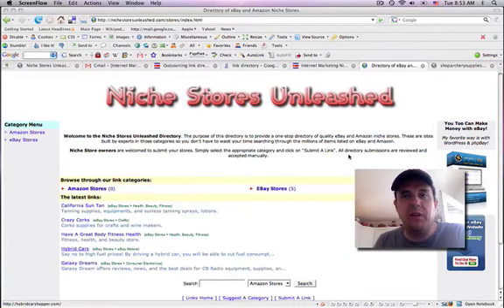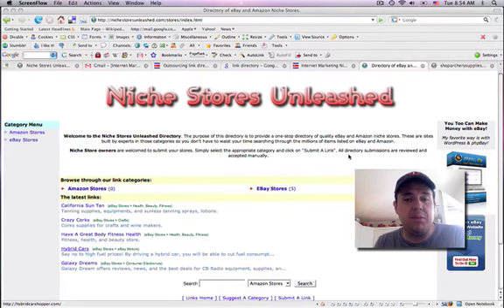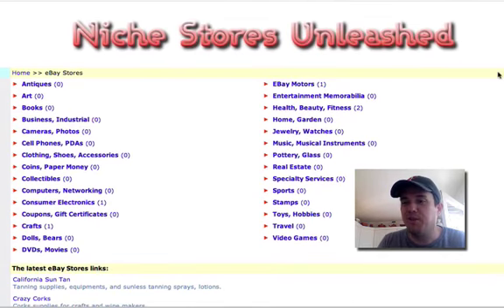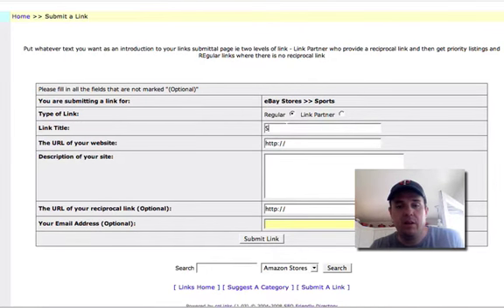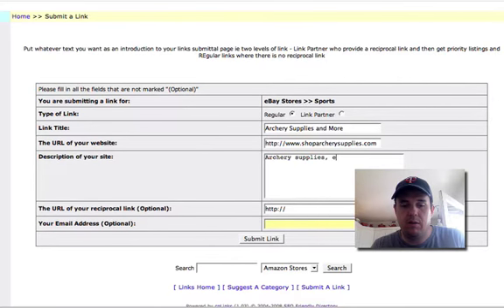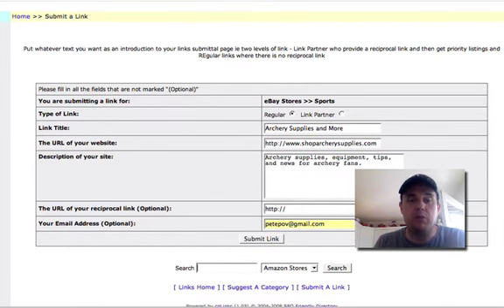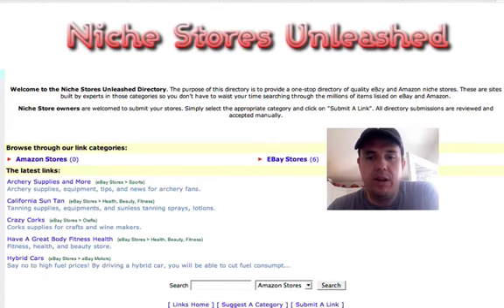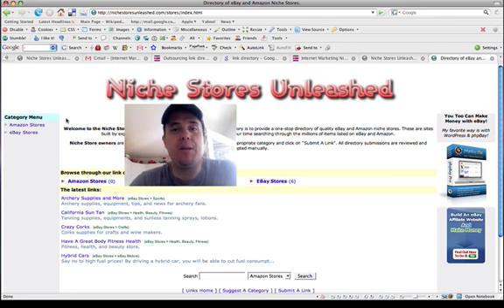eBay Niche Store Directory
Update - the directory is no longer available and I won't be setting up a new one.

New link directory dedicated to showcasing eBay and Amazon niche stores only.  BANS, phpBay, RSSBay, whatever you use to build your niche stores submit your link to the Niche Stores Unleashed Directory.